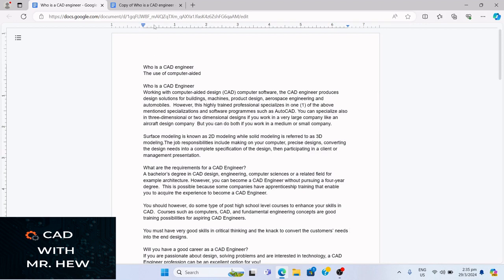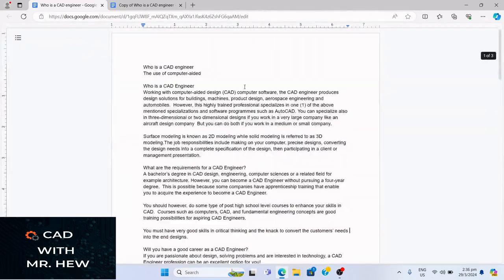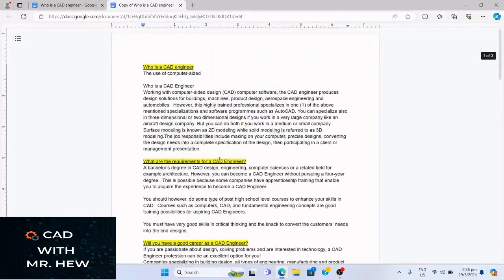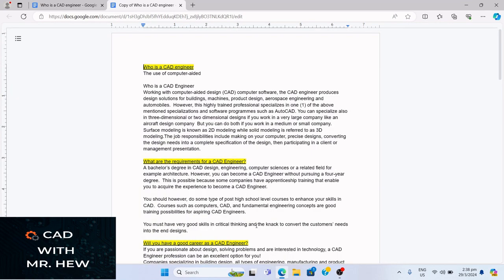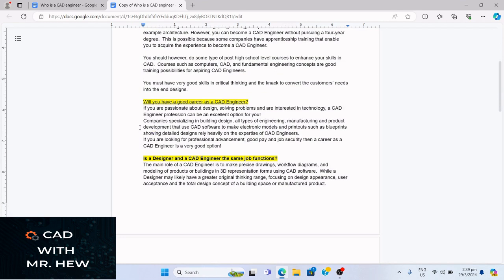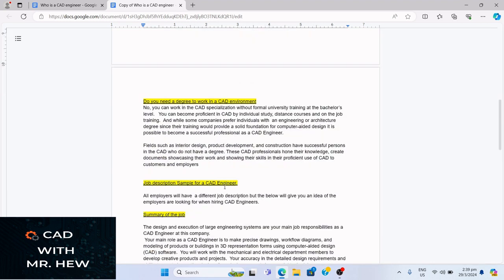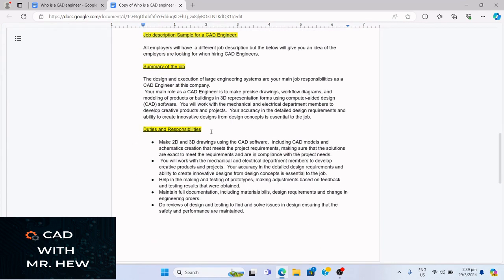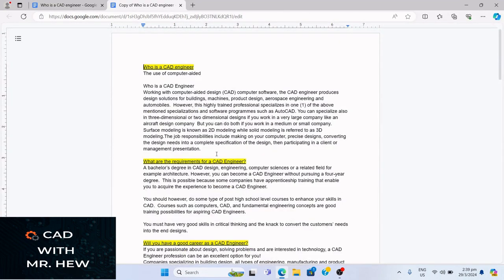How to become a CAD Engineer video - how the video was made.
Find out the requirements to become a CAD Engineer which is a career related to AutoCAD and technical drawing.